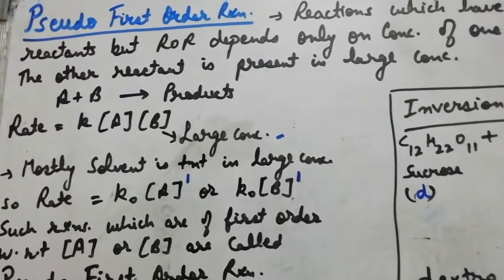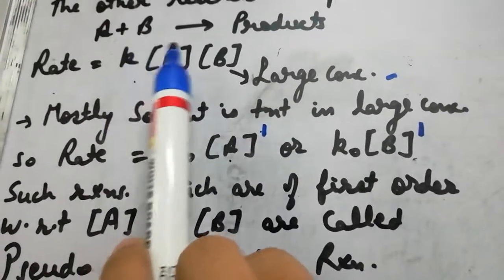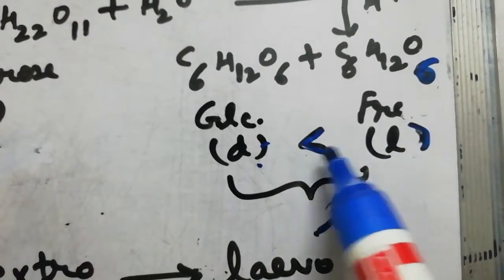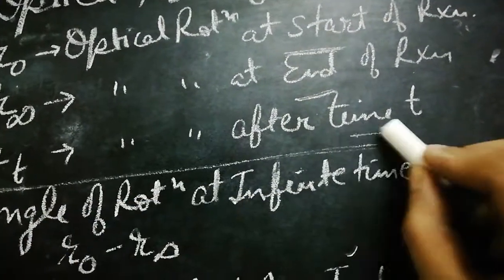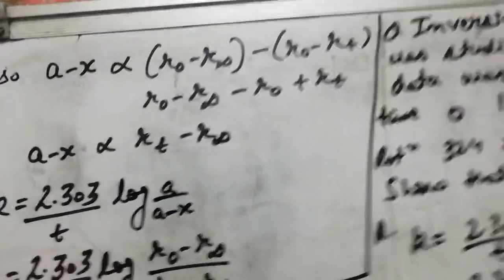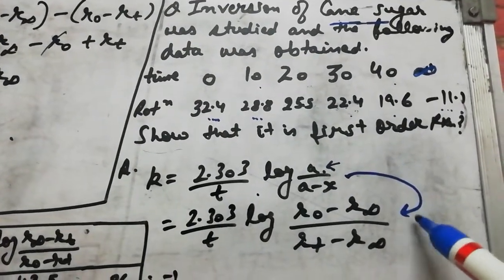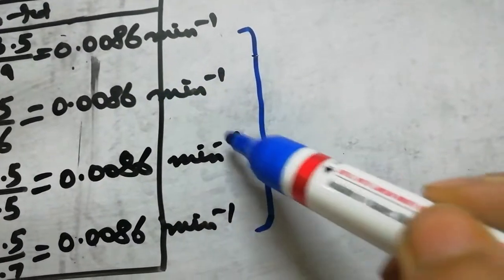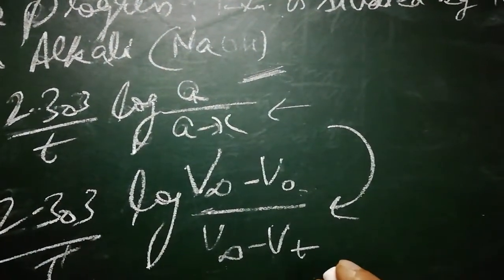Chemical Kinetics lecture 5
Pseudo first order reaction